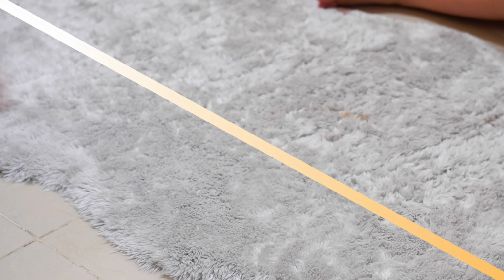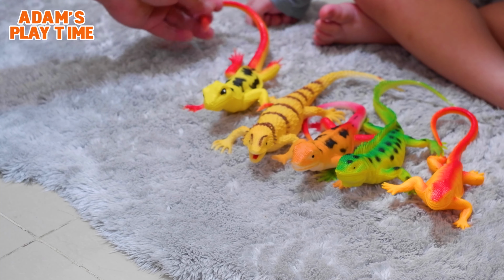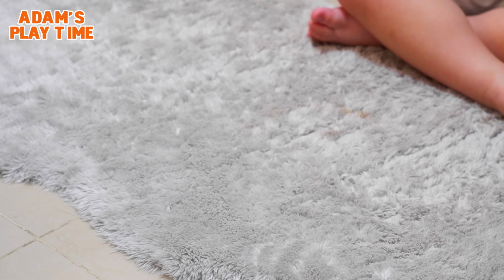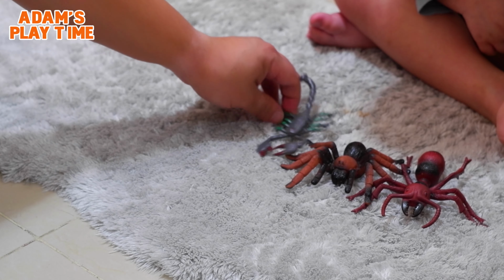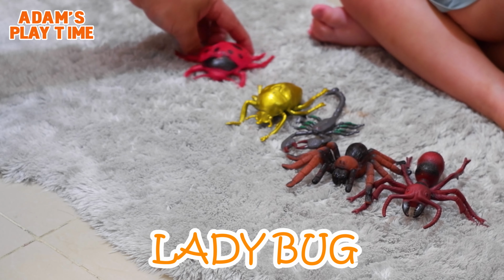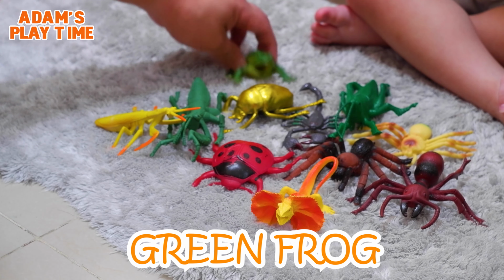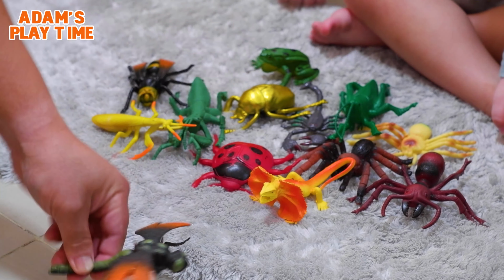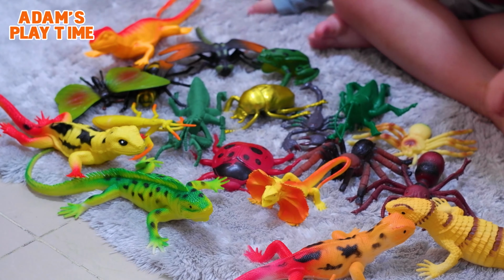Learn and play about Reptiles and insects with Adam’s Playtime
Forests are teemed with many creatures big and small. It includes reptiles such as iguanas and lizards, and Insects like ants, mantes, spiders, butterflies, and more. In this video, we will learn the different names of the common animals we see in the forest.